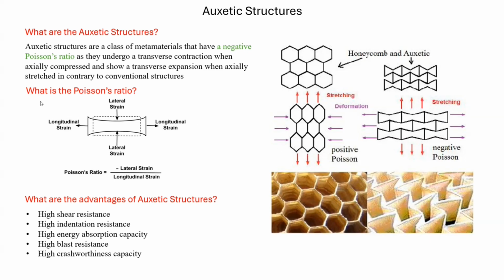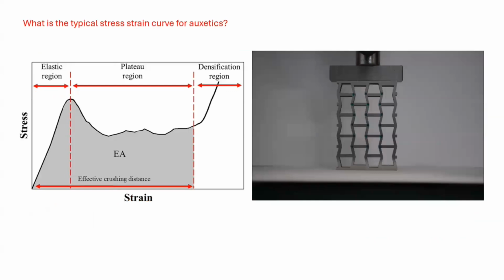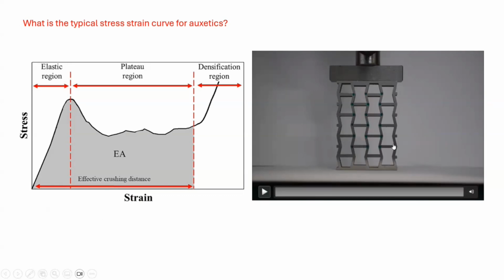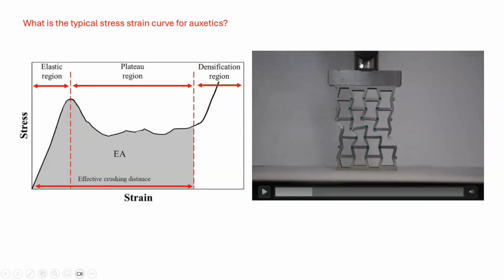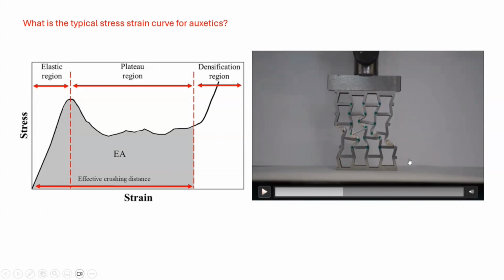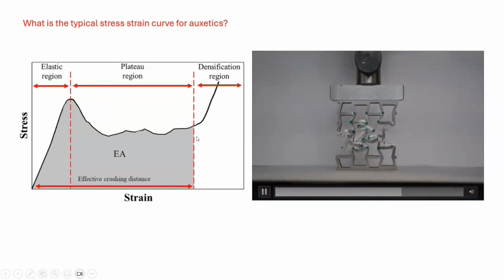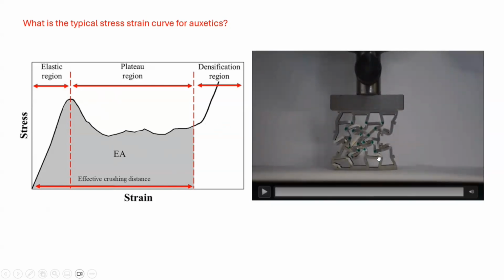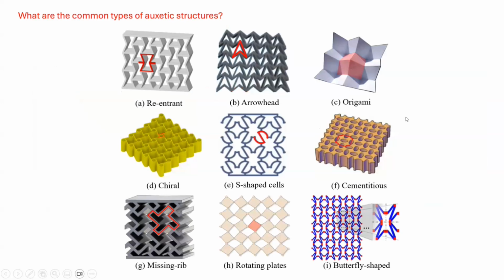Auxetic structures with negative Poisson's ratio and its types